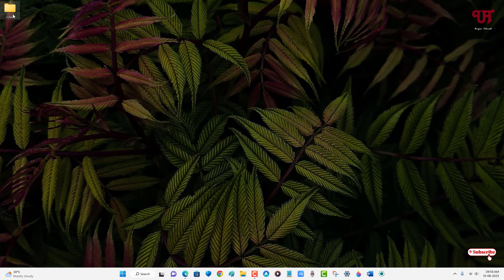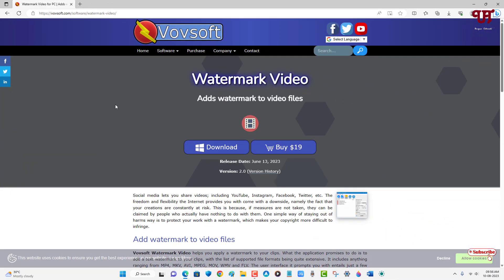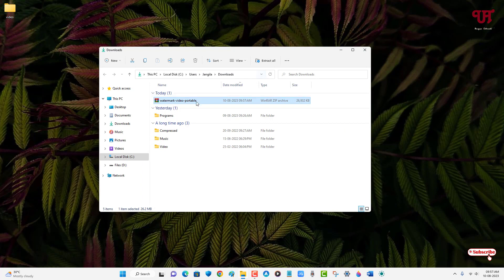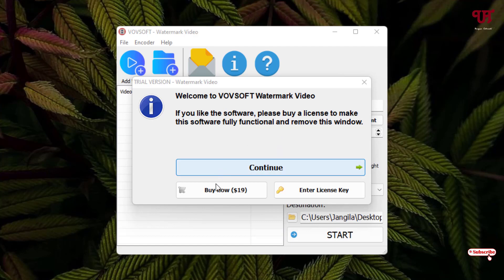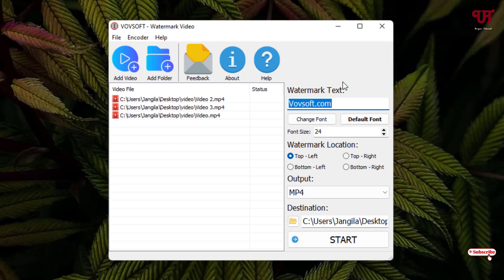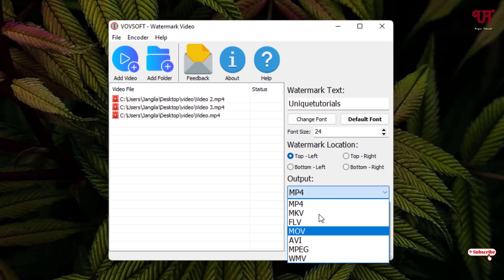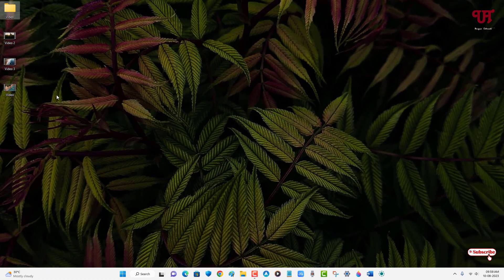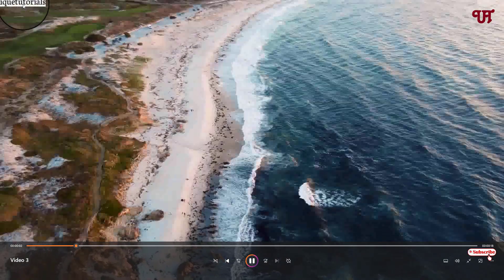How to add Watermark to multiple Videos all at once in any Windows computer ?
This video tutorial is all about How to add Watermark to multiple Videos all at once in any Windows computer.